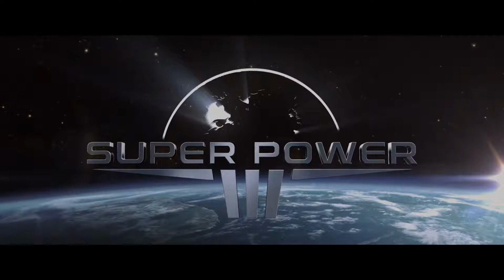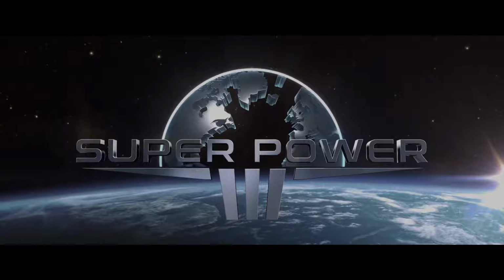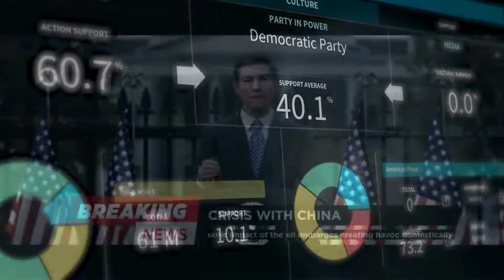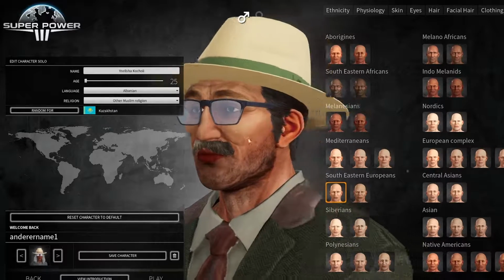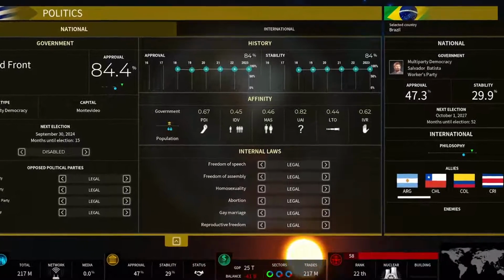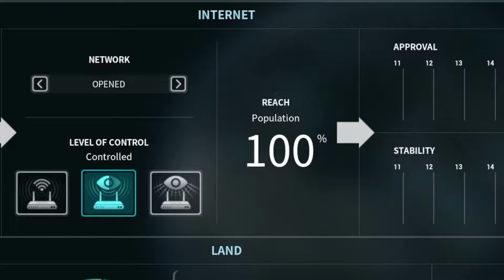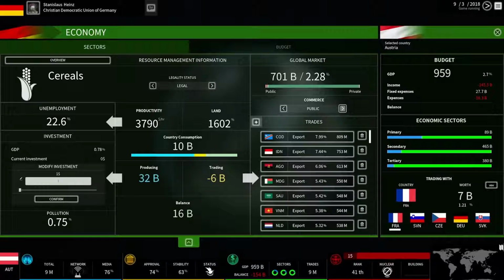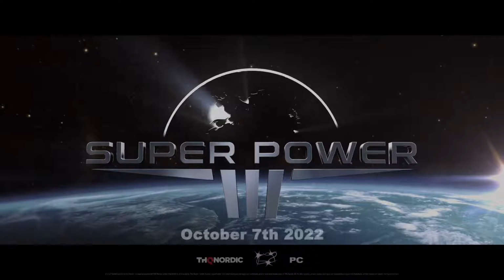SuperPower 3 • Demography Explanation Trailer • PC